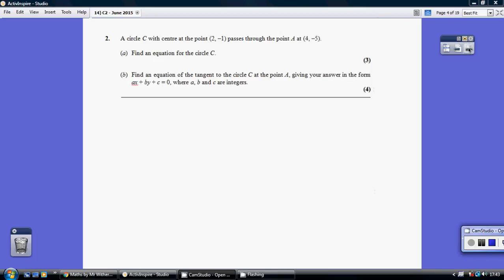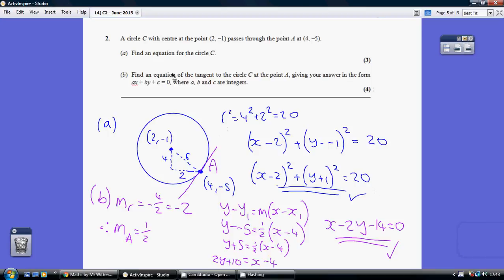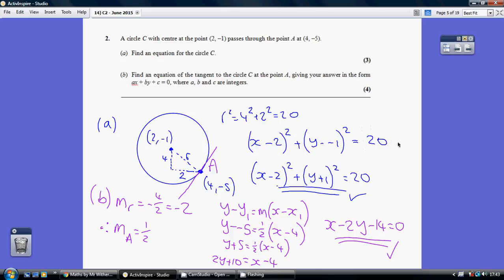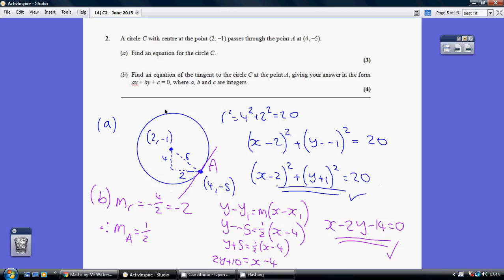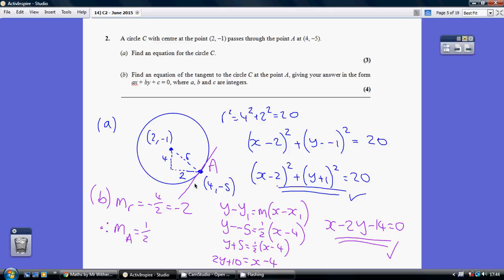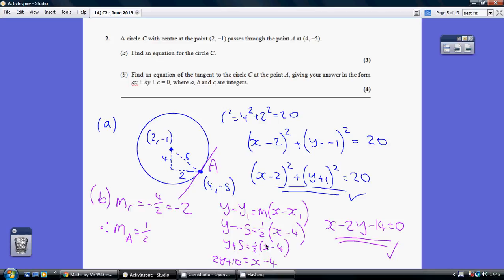14) Edexcel Core 2 - 20 May 2015 Q2